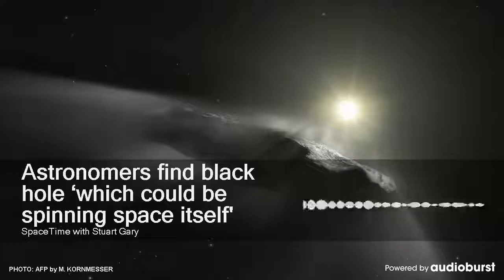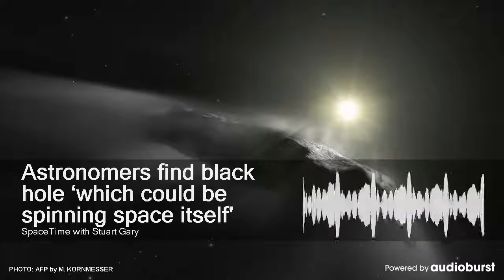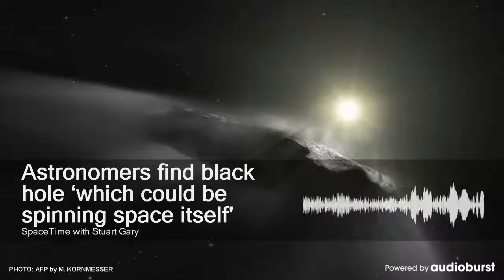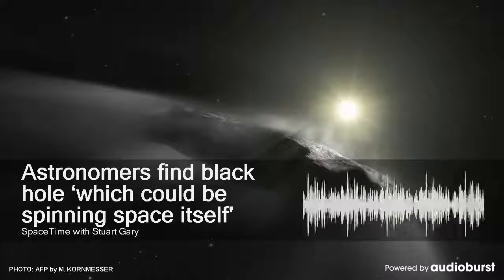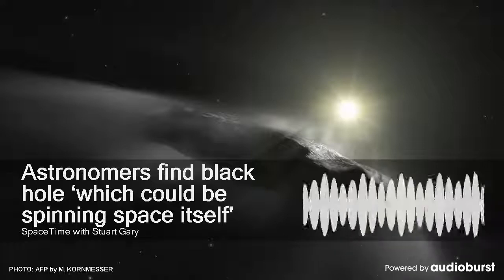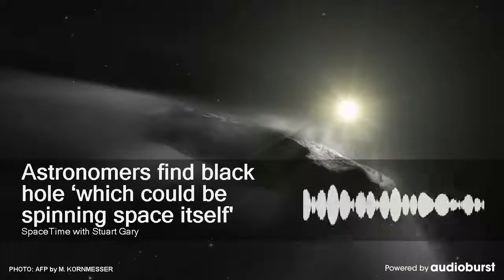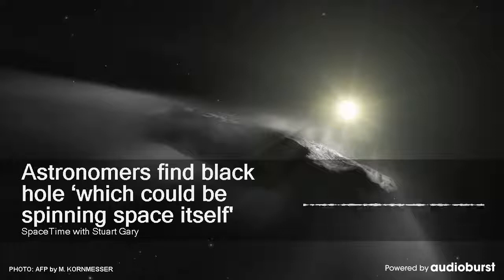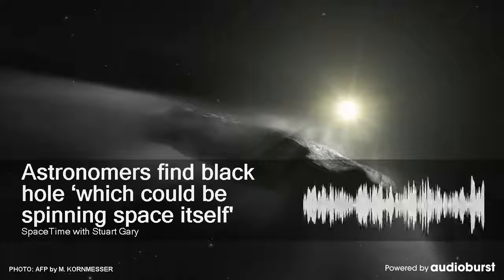Astronomers find black hole ‘which could be spinning space itself'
Audioburst Video
Aired On: SpaceTime with Stuart Gary, 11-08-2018